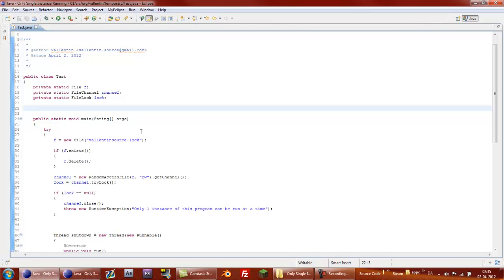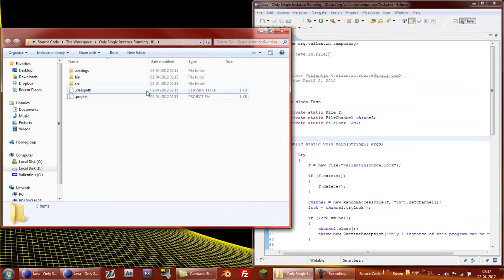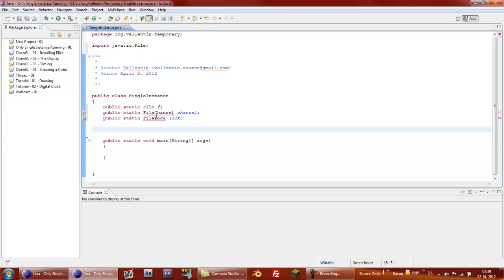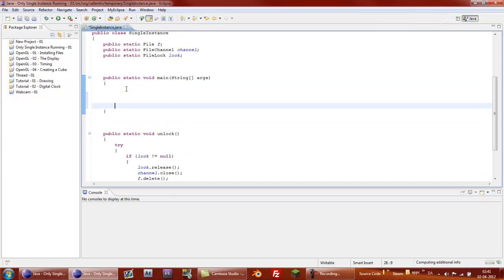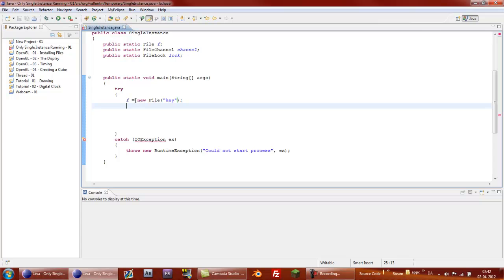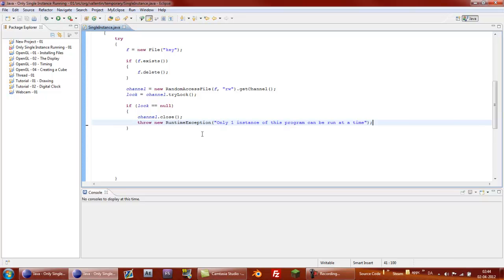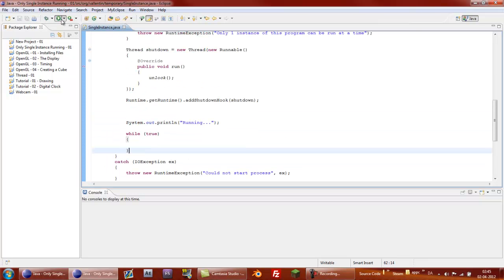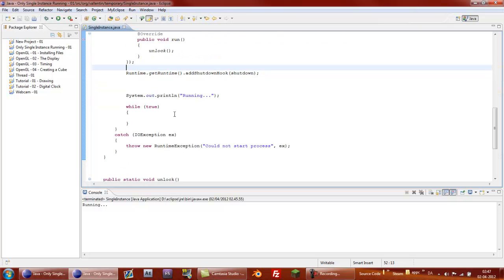Java Tutorial - Make sure only one instance of your program is running